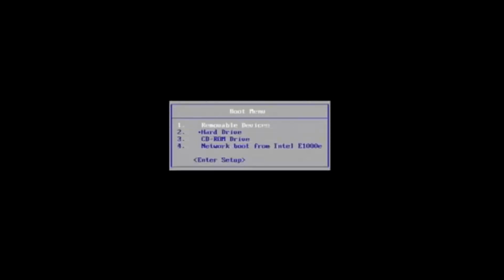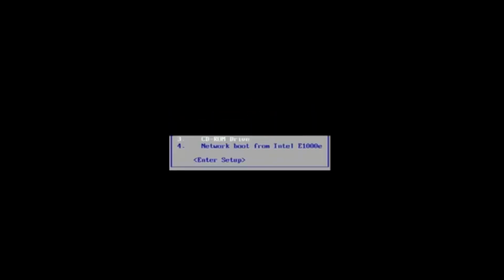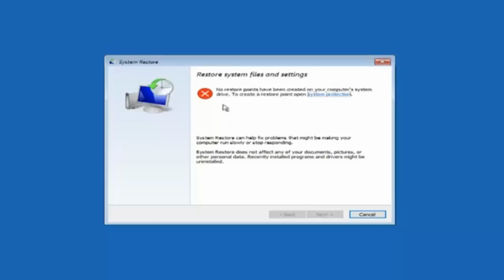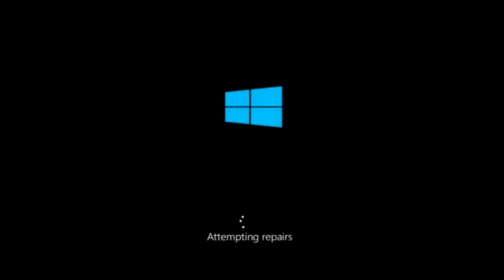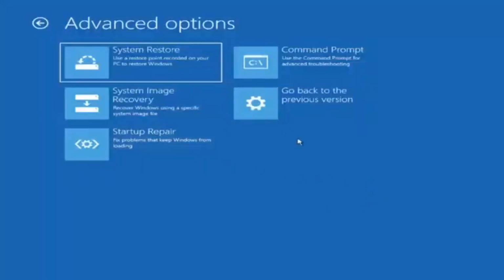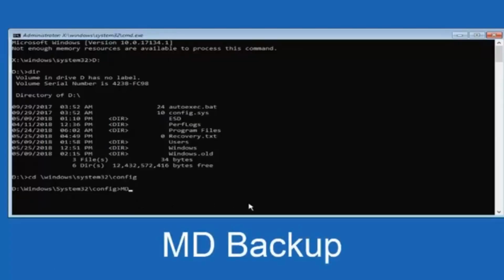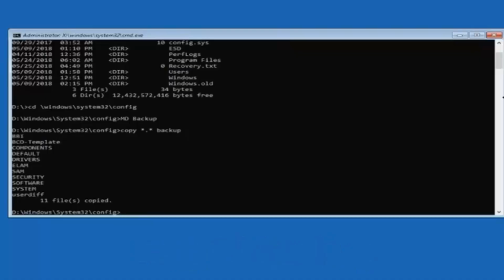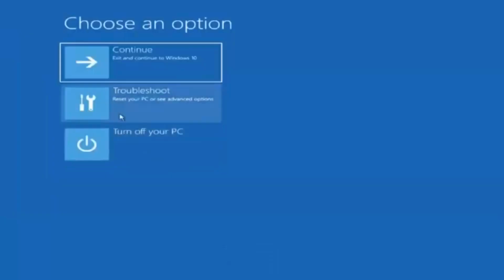How To Fix Toshiba Boot Loop - Stuck Restarting Error [Guide]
This video tutorial covers the Toshiba boot loop issue where a computer becomes stuck restarting and cannot complete the startup process. It focuses on the Toshiba stuck restarting error, startup failures, and common boot-related problems affecting Toshiba laptops. The guide explains the topic of Toshiba boot issues and provides an overview of possible reasons behind repeated restart cycles. This tutorial is designed for users looking to understand Toshiba system startup errors and computer loading problems.

Issues addressed in this tutorial:
Toshiba boot loop error
Toshiba stuck restarting problem
Toshiba startup repair issue
Toshiba laptop keeps restarting
Toshiba computer boot failure
Windows boot loop troubleshooting
Toshiba BIOS startup problem
Toshiba system recovery issue
Toshiba black screen restart error
Toshiba PC startup problems

This tutorial discusses the Toshiba boot loop error and the challenges associated with continuous restarting during startup. It covers key information about Toshiba laptop errors, Windows startup failures, and system boot interruptions. Viewers can learn about the general causes related to restart loops and understand the topic of Toshiba troubleshooting. The video provides an overview of boot-related issues and helps users become more familiar with common Toshiba computer startup concerns.